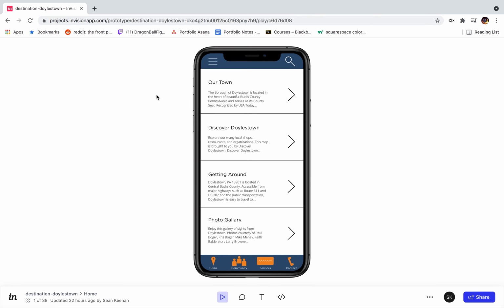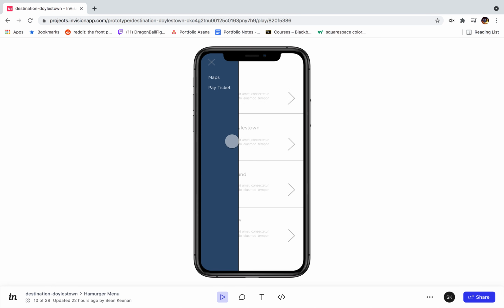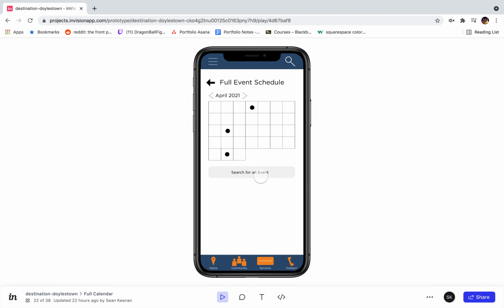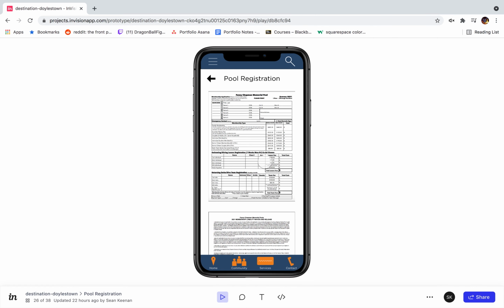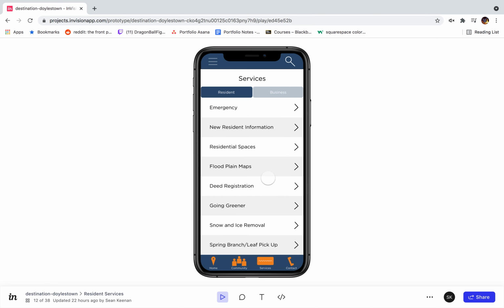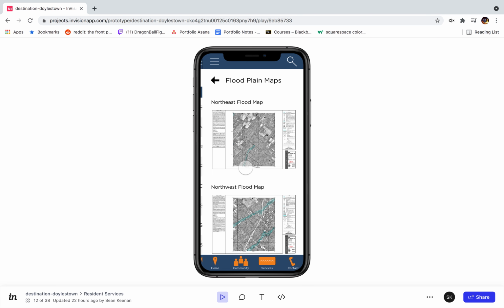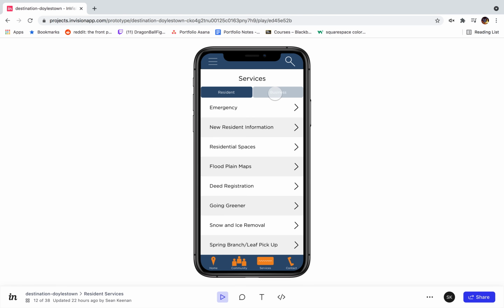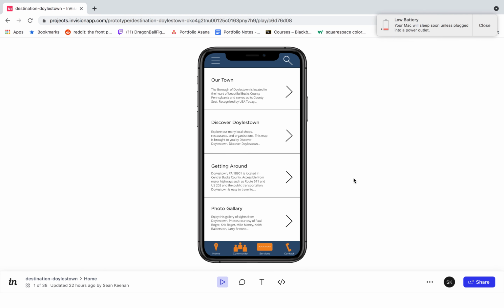Destination Doylestown Walkthrough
A walkthrough of my app Destination Doylestown